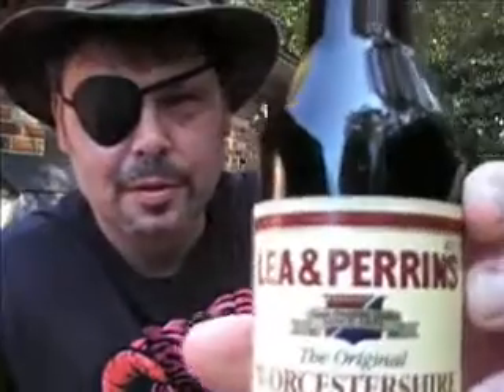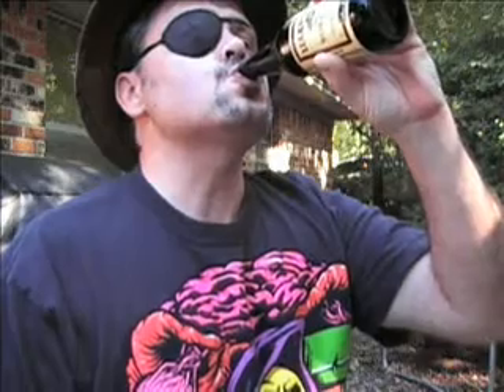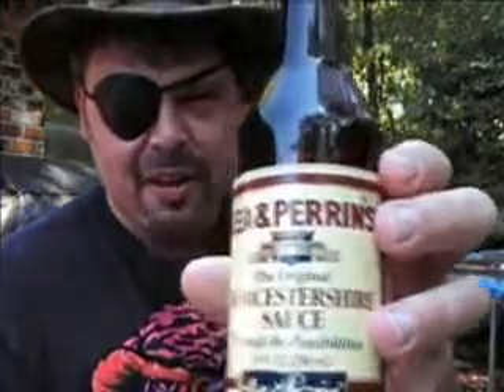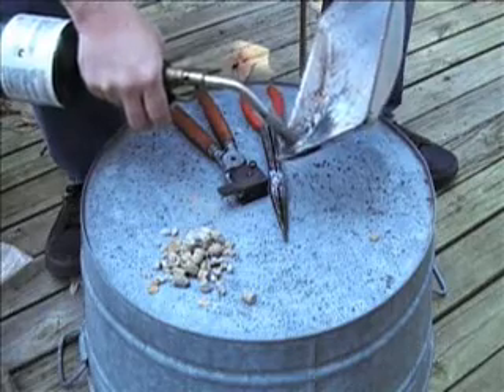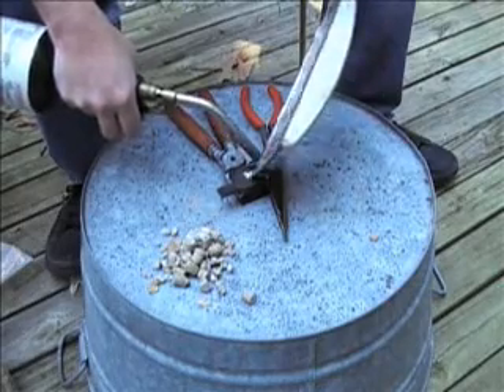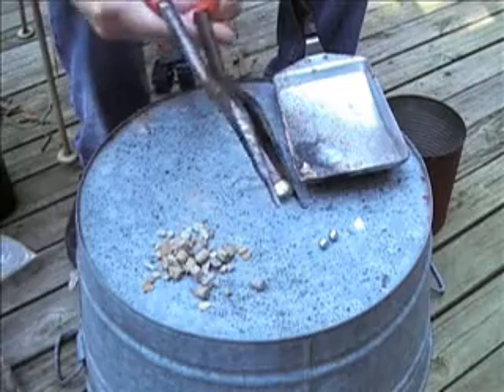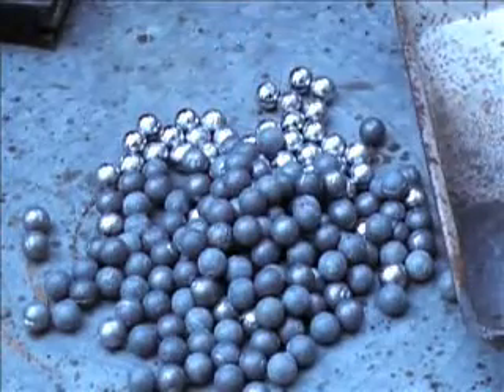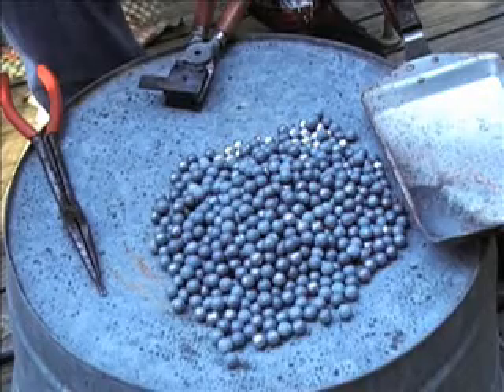E.Pluribus Odom the Hillbilly tycoon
Tired of being broke? E. Pluribus Odom is going to show you how to be your own boss and make it big. If this one of a kind hillbilly tycoon can do it, anybody can.